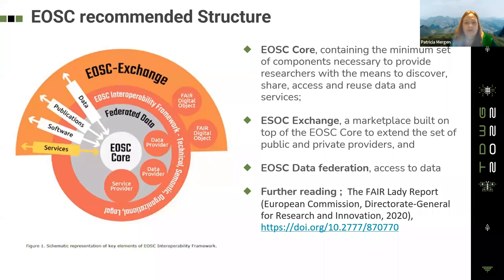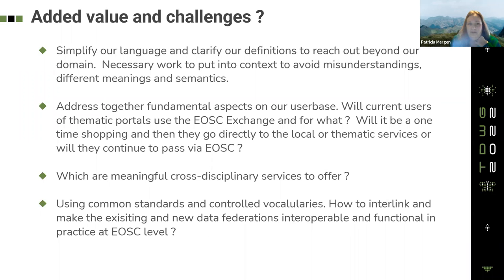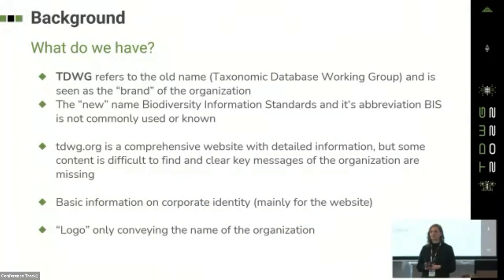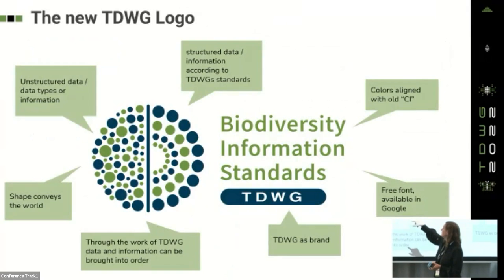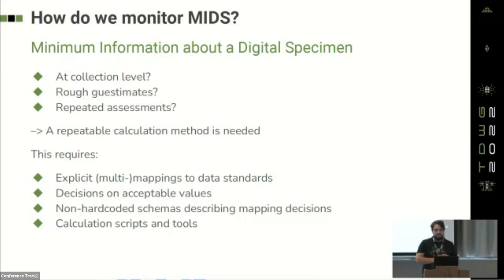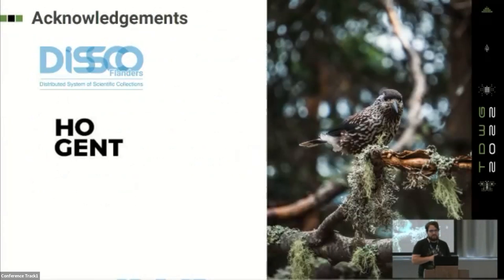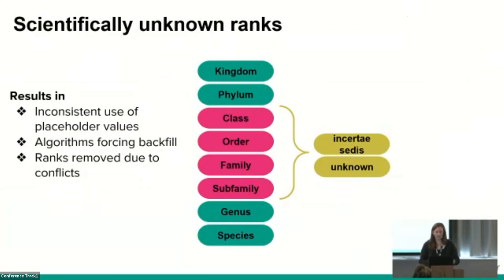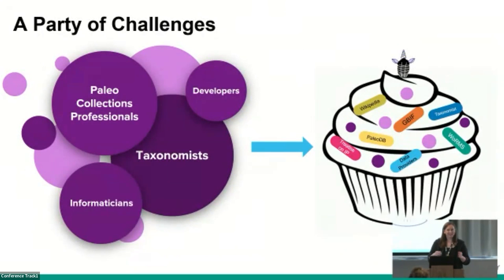TDWG 2022: Contributed Oral 03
Moderators: Visotheary Ung; Time Keeper: Steve Baskauf; Online helper: Holly Little

00:18 - 17:20 Biodiversity Informatics: A success story for the long-term financial sustainability of the European Open Science Cloud (EOSC). By Patricia Mergen, Miguel Rey Mazon, Dale Robertson

18:30 - 29:18 Honing the Visibility of TDWG: Communications expertise required. By Mareike Petersen, Jose M. Alonso, Vijay Barve, Gail Kampmeier, Holly Little, Deborah L Paul, William Ulate, Visotheary Ung, Paula F Zermoglio

30:00 - 42:34 Calculating the Digitization Level of Specimens with the Minimum Information about a Digital Specimen (MIDS) Standard. By Mathias Dillen, Pieter Huybrechts, Quentin Groom, Lynn Delgat

43:30 - 58:20 Extinct Taxa in an Extant World: Working towards better fossil taxonomic representation. By Holly Little, Christina Byrd, Talia Karim, Erica Krimmel, Ben Norton